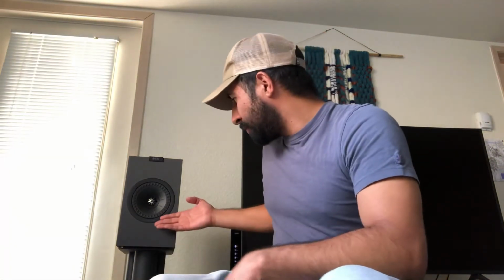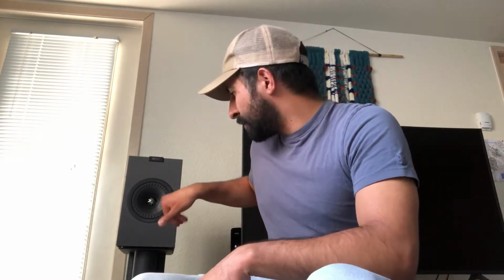No subs needed ep1: KEF Q150 review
A review of the KEF Q150